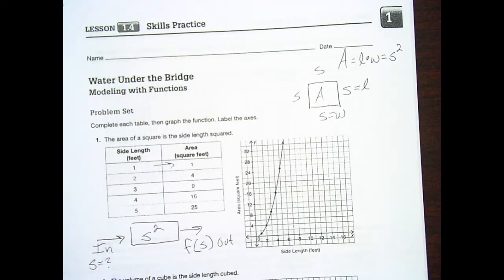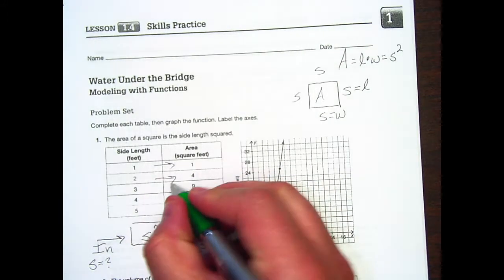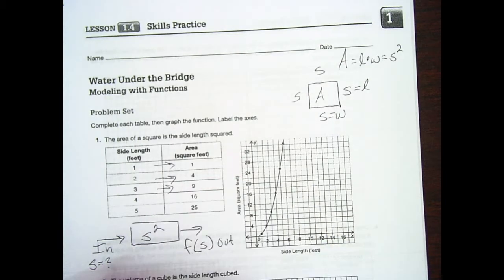Algebra II 1.4 Modeling with Functions Problem 1